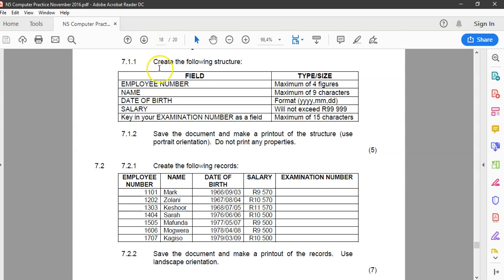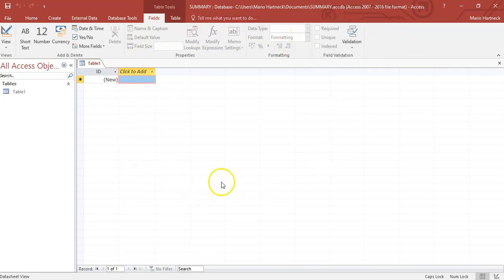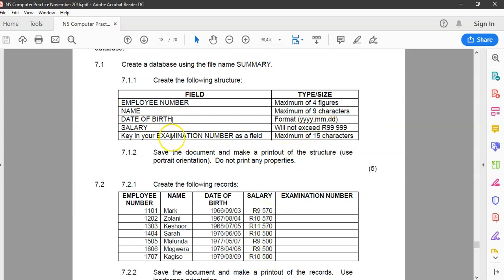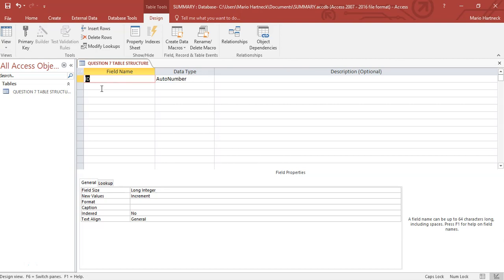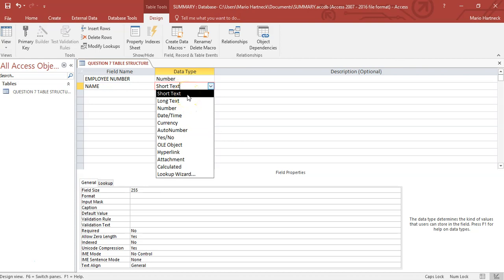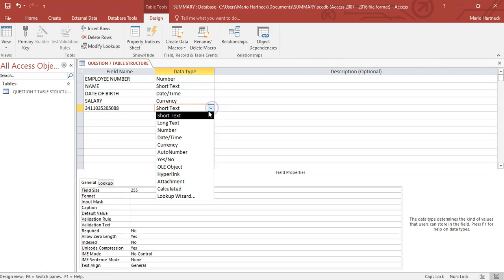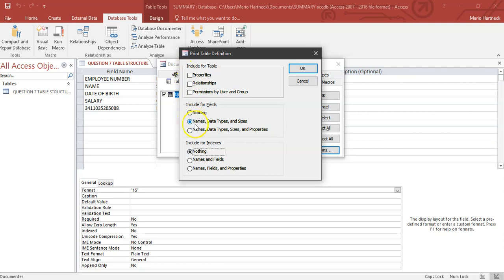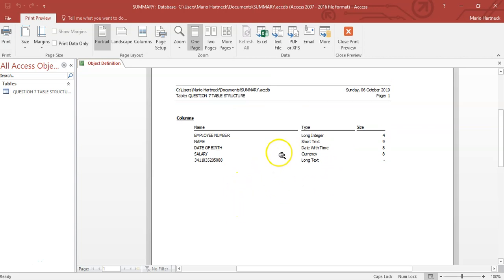LEVEL 4 TABLE STRUCTURE